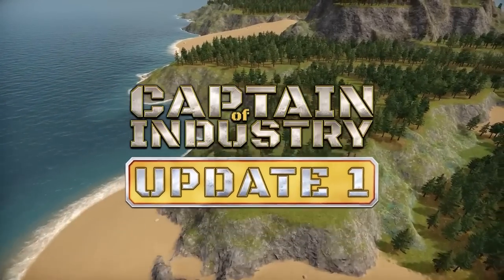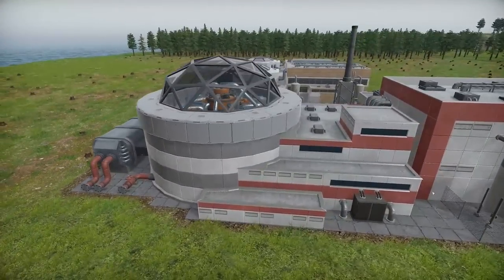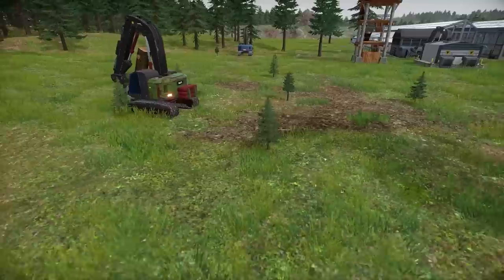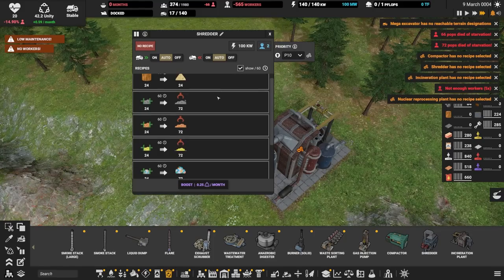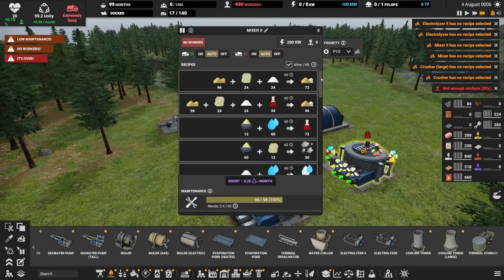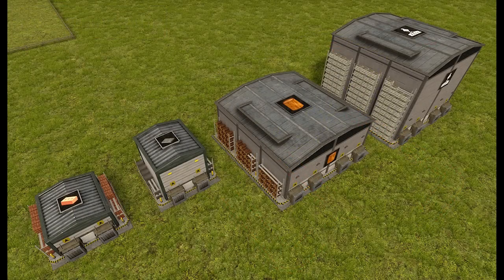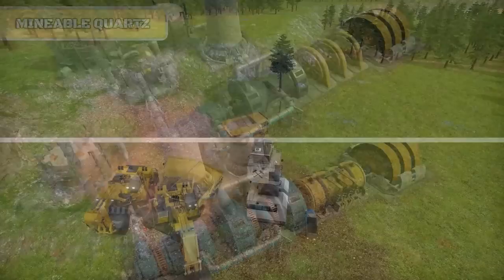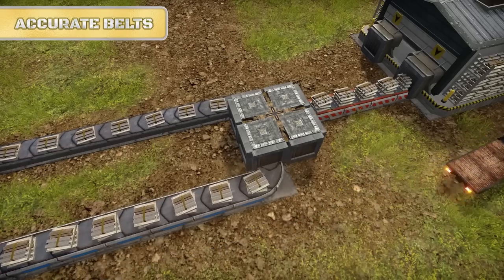HUGE NEW Update (New Buildings & Much More!!) - Captain Of Industry - Update 1 Patch Breakdown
Captain Of Industry Update 1 gameplay with Orbital Potato! We're checking out the HUGE Update to Captain of Industry and breaking down everything that's just been added as part of Update 1!

You should really play Captain of Industry!